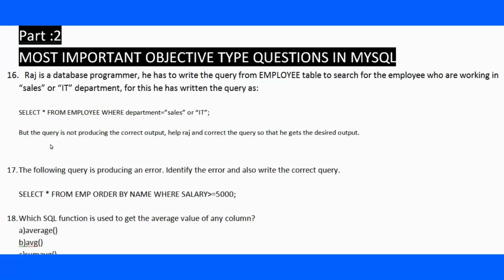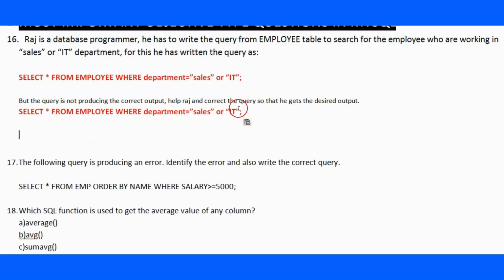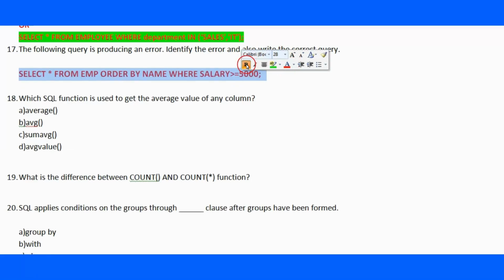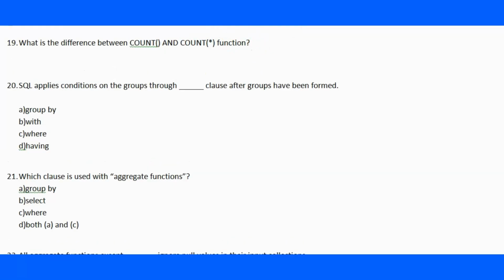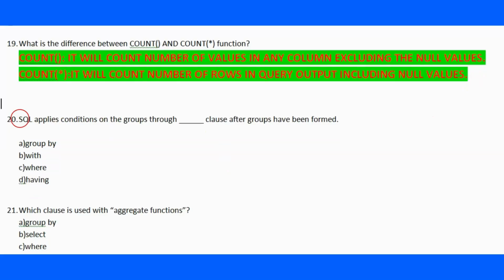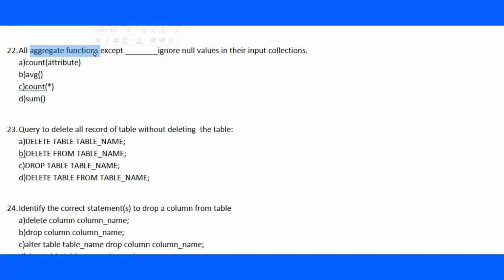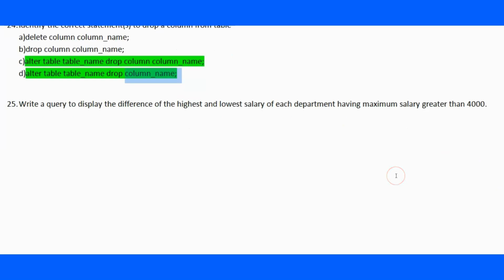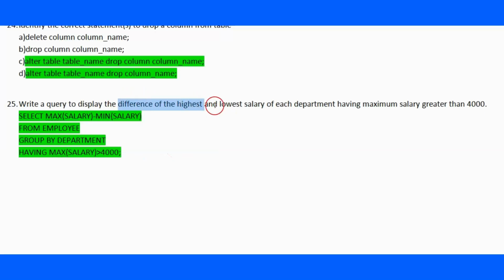Database & MYSQL tutorial | Objective Type Questions Part-2 | CBSE Class12|Computer Science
Python Programming
SQL
Techbox,
TECHBOX,
Class 12 cbse computer science with python,